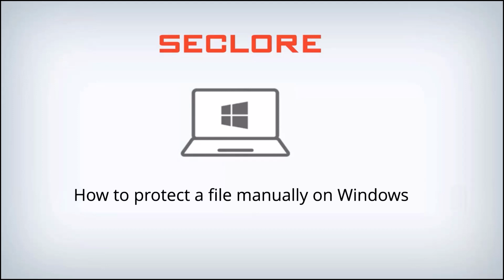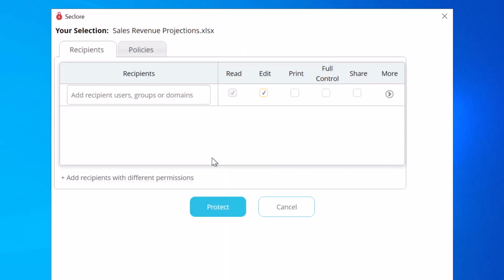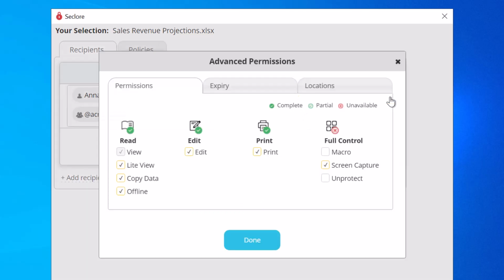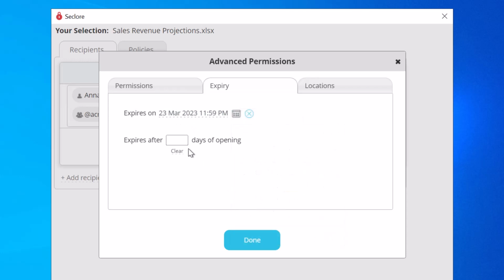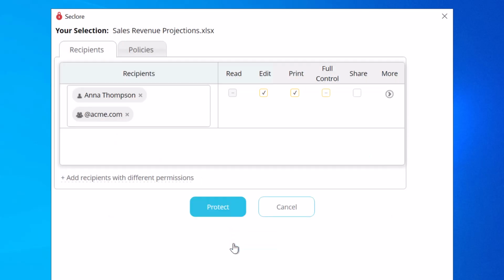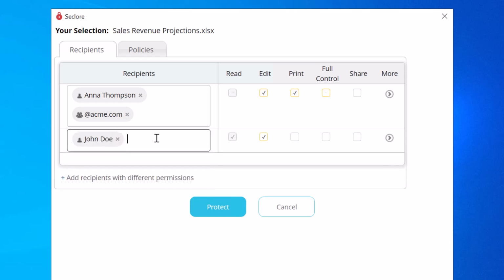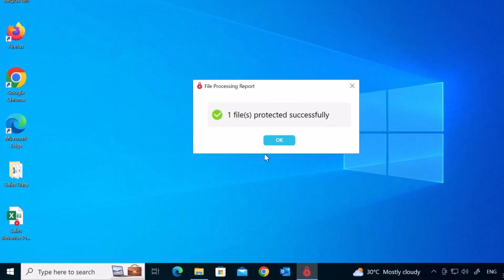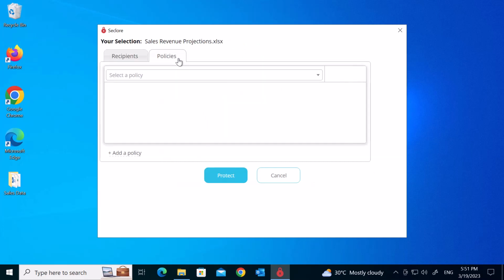How to Protect a Seclore File on Windows: A Seclore Tutorial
In this short video tutorial quickly learn how to protect a Seclore file on Windows. Perfect for anyone needing secure document management, anywhere, anytime.

◾For an interactive demo about how to protect your sensitive data with Seclore,